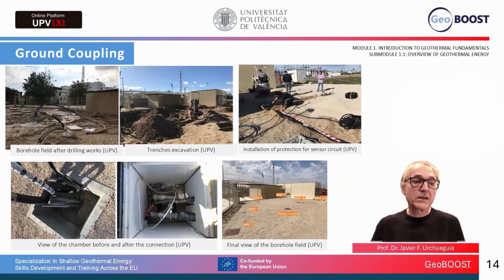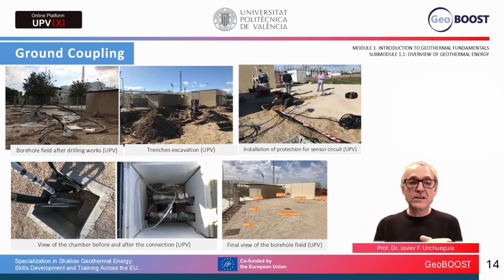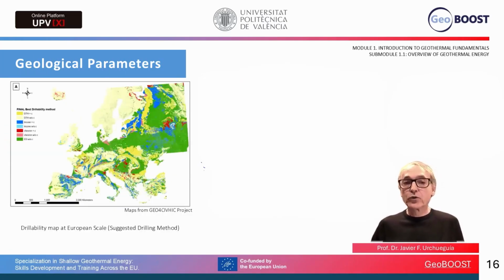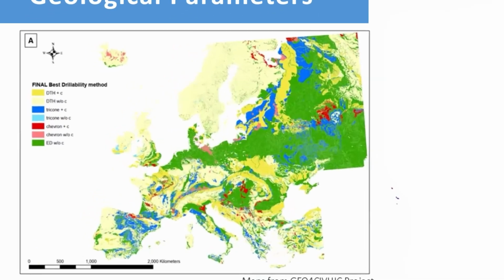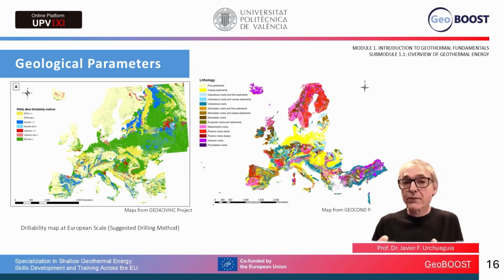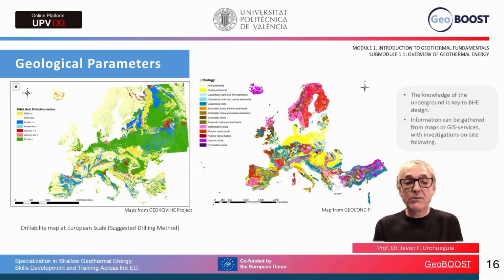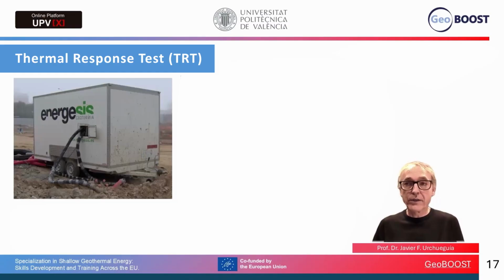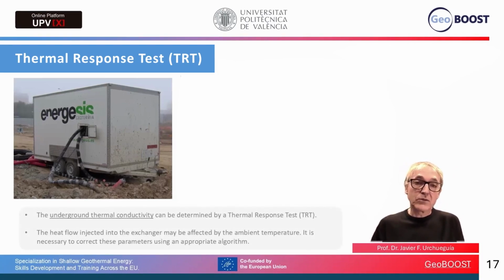Submodule 1.1_UPV_Part 3 | 3/106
Título: Submodule 1.1_UPV_Part 3